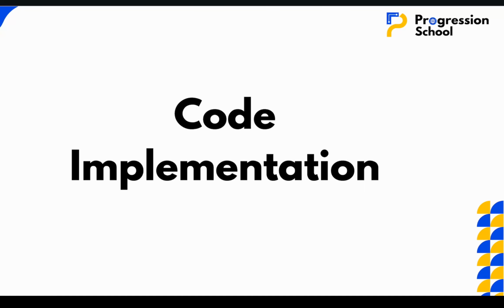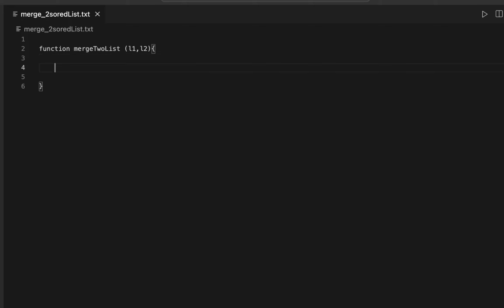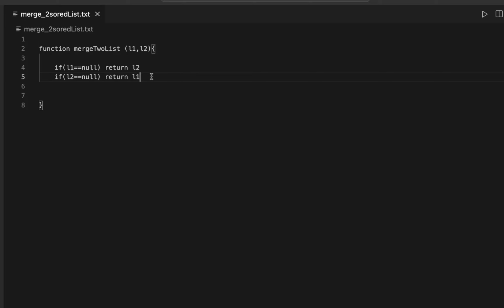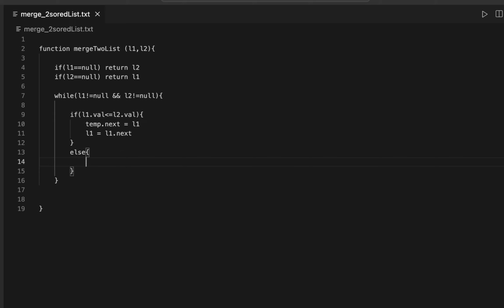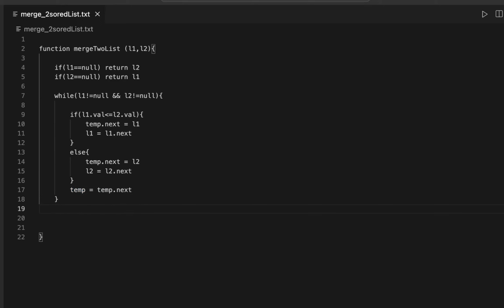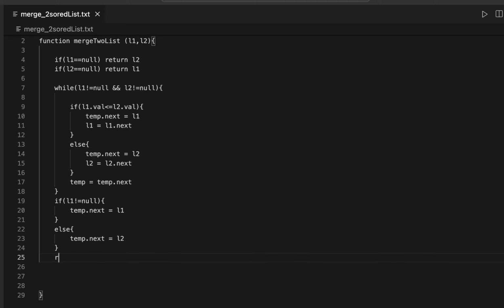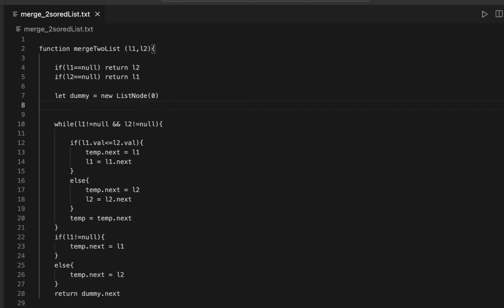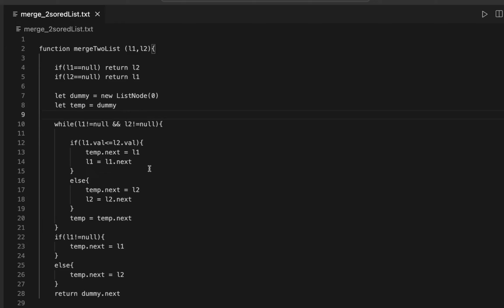Merge Two Sorted Linked Lists | Code Implementation | Leetcode 21 | Progression90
In this video, we will be solving the Merge Two Sorted Linked Lists problem, which is a popular LeetCode problem (LeetCode 21). The goal of this problem is to merge two sorted linked lists into one sorted linked list. We will start by understanding the problem statement, and then move on to the code implementation in Javascript.

The code implementation will involve creating a function that takes the heads of two sorted linked lists as input and returns the head of the merged sorted linked list. We will use a recursive approach to solve this problem.

You can find the source code for this problem on our Notion

If you are interested in learning more about data structures and algorithms, as well as full stack development with a focus on Generative AI, be sure to check out our full stack development course

This video is part of our larger playlist on data structures and algorithms, which you can find

By the end of this video, you will have a thorough understanding of how to merge two sorted linked lists, and you will be able to implement this solution in your own code.